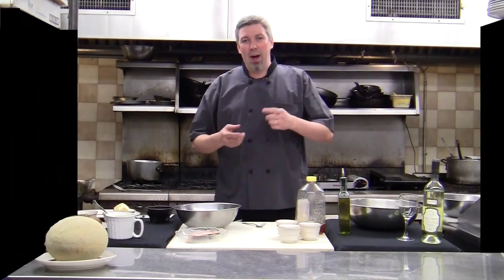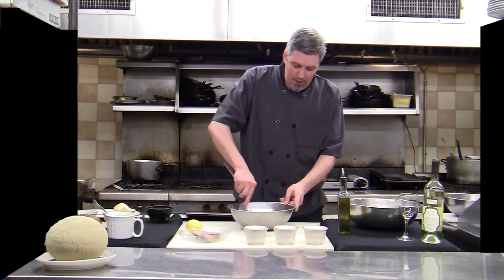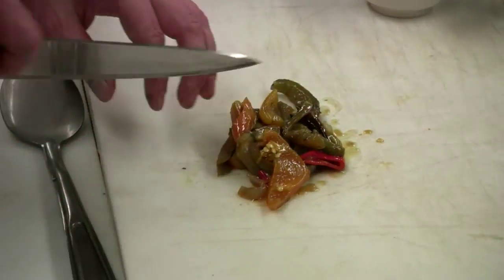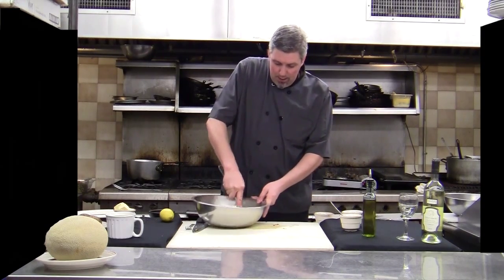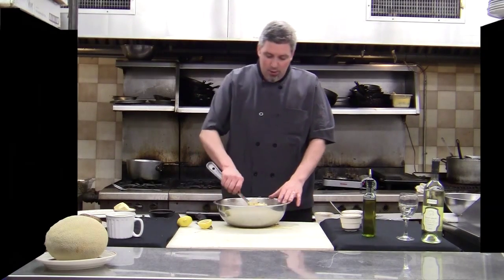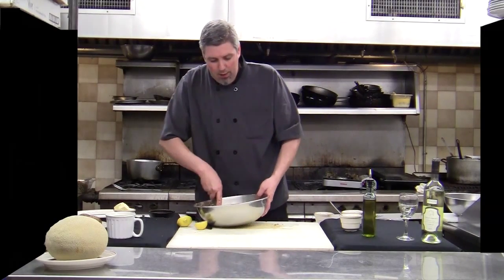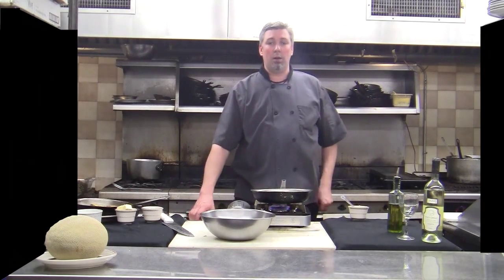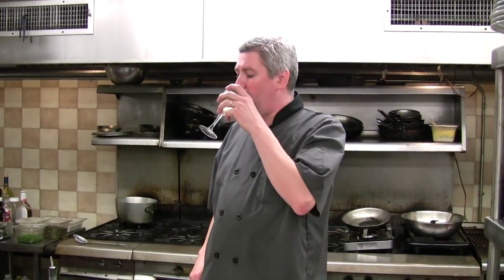S02 E06 Pan Seared Swordfish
Today we give you a Pan Seared Swordfish in a soy and citrus based marinade. Served with Lyonnaise Potatoes and a great Compound Butter.

Music provide by Worry The Bones (@WorryTheBones) "Local Honey."

Featured wine is the 2010 Angelini Pinot Grigio.

starting this spring.

Originally released October 30, 2011